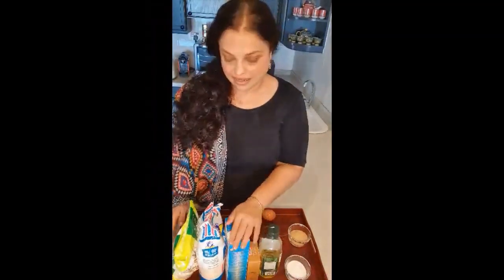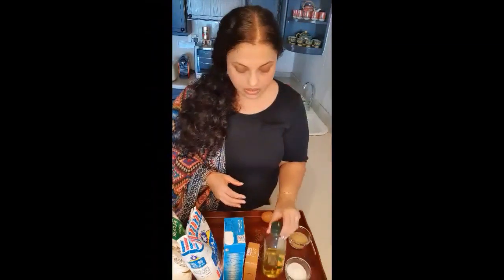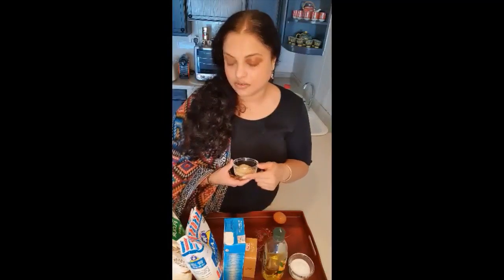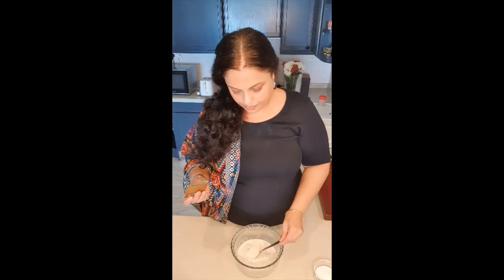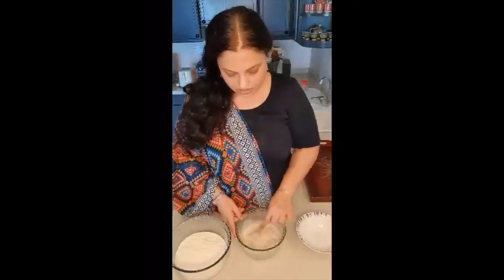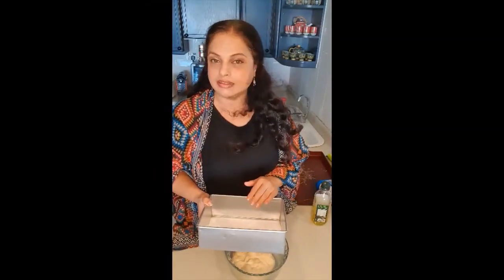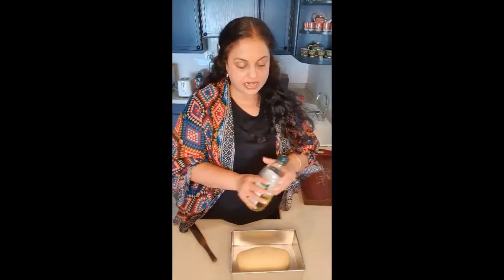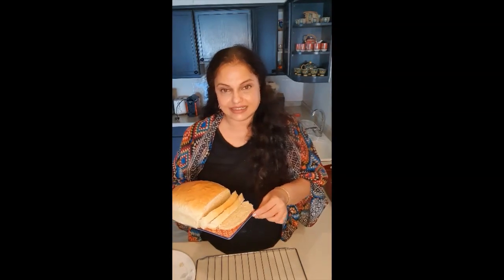Episode 1: NN Everyday Bread.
Nutmeg Notes is a food blog founded by Tejali Ghanekar. She is a yesteryear artiste, classical Kathak dancer, and content creator.

Tejali Ghanekar has a Masters in Mass Communication from Nanyang Technological University in Singapore. She also has earned a Diploma in Digital Marketing & a Certificate in Pastry & Bakery from a reputed institute. She loves to experiment with ingredients to create new and delicious recipes.

She discovered her love for culinary art at the age of 12. Learned the traditional Indian recipes from her grandmothers as she mostly grew up with her grandparents.

This is an everyday bread recipe, with simple ingredients and no fancy equipment required! You can skip the milk and egg in the recipe, in case you are vegan or vegetarian.

Ingredients

2.5 cups Bread Flour/ All-purpose Flour
1 packet/ 11gms Yeast
1 cup warm Water/ Full Fat Milk
1 tsp Salt
1 tbsp Honey/ Sugar
1 Egg
Olive oil as per requirement.
1 tsp Salted Butter

Method

I am writing this recipe in points as each step is important. So the method is as follows:

1. Add yeast and milk to warm water/milk and let it rest for 5 minutes.
2. Take bread flour in a mixing bowl, add salt and mix lightly.
3. After 5 minutes, add an egg to the yeast mixture, stir and add to the bread flour mixture. Make a normal soft dough like the one we make for roti making. Knead it till the outer surface is smooth. Do not apply force, add a little olive oil to smoothen the surface. Rest this dough for half an hour by covering it with a damp cloth.
4. De-gas after an hour, and knead again lightly. Roll it into a bread loaf shape, and transfer to a greased bread pan. Let it rest for half hour again.
5. When it doubles in size, bake this loaf at 160C in a pre-heated oven for roughly 45 minutes.
6. If the top layer is light in colour, turn up the heat to 180C for 5 to 10 mins. Be attentive at this point, remove after 10 minutes.
7. Transfer the bread loaf onto a rack to cool down.
8. Rub butter on the bread surface to keep it moist.
9. Slice it after 10 minutes!

Happy Baking🌿